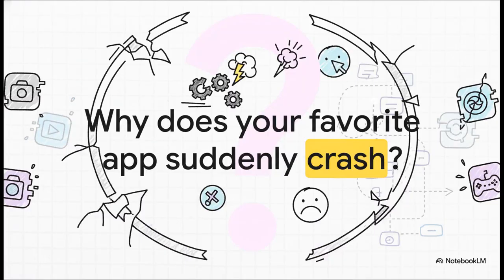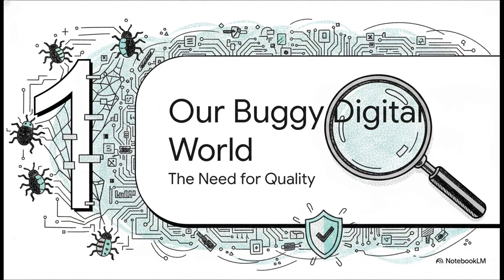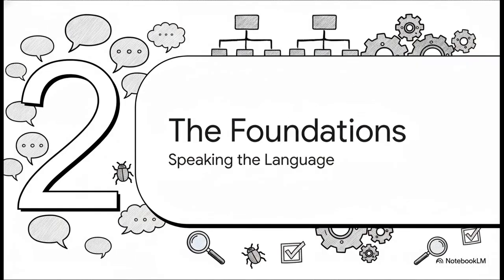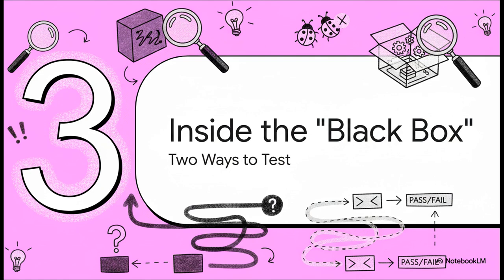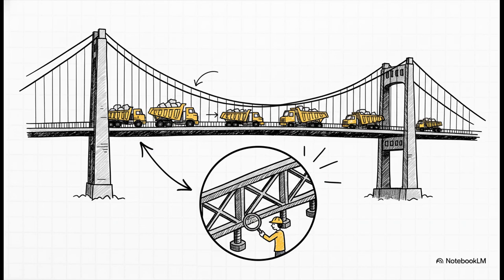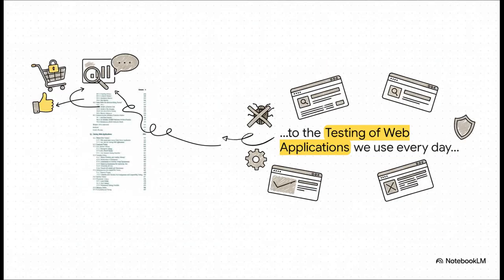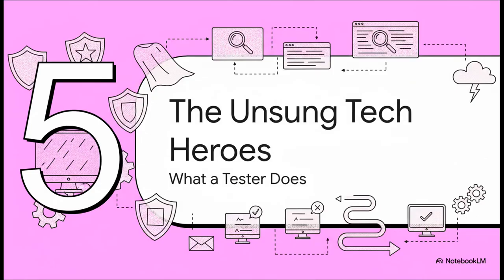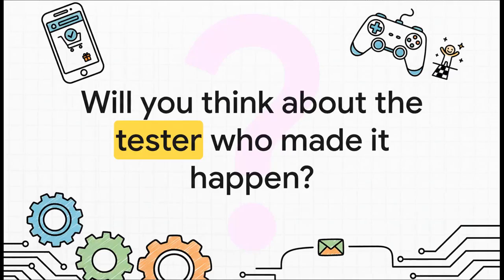softwaretesting sorts || computerscience facts viralvideo COMPUTER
Welcome to my Engineering Learning Channel. This channel offers clear and easy-to-understand videos on engineering concepts, computer science, school subjects, and educational content for children.

Learn through step-by-step explanations, including website development and other technical topics, designed to build your knowledge and skills.

The goal is to make learning simple, clear, and useful for everyone.